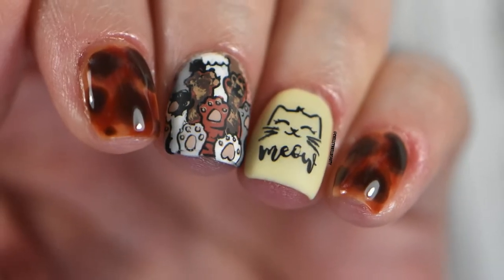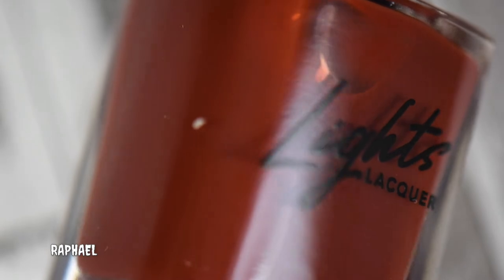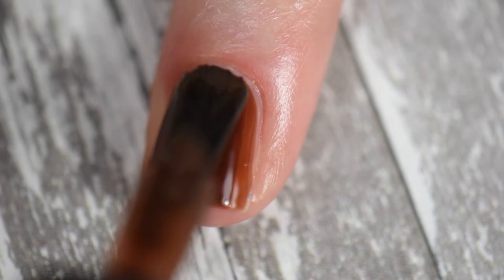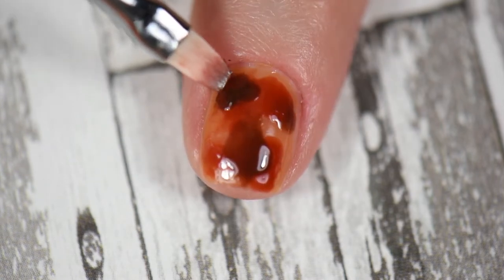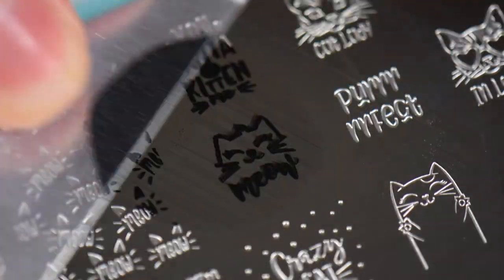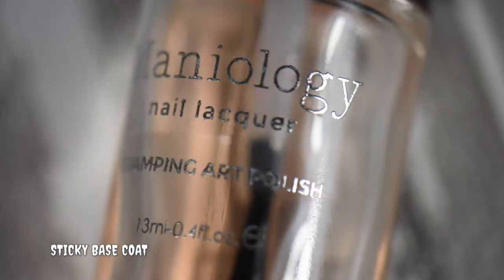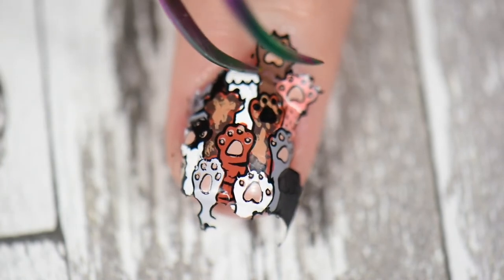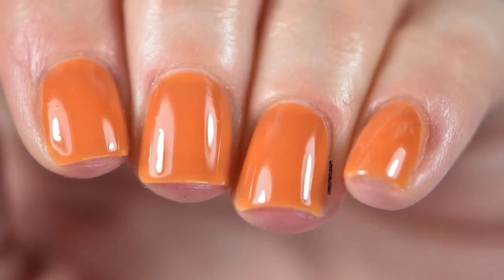Lights Lacquer Tortoise Set Review & Tortoiseshell Nail Art Stamping Tutorial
This video is a live swatch and review of the four piece Lights Lacquer "The Tortoise Set". The second part of the video has a nail art tutorial using Maniology stamping products.

𝗧𝗵𝗲 𝗻𝗮𝗶𝗹 𝗽𝗼𝗹𝗶𝘀𝗵𝗲𝘀 & 𝗠𝗮𝗻𝗶𝗼𝗹𝗼𝗴𝘆 𝘀𝘁𝗮𝗺𝗽𝗶𝗻𝗴 𝗽𝗹𝗮𝘁𝗲/𝗽𝗼𝗹𝗶𝘀𝗵𝗲𝘀 𝗜’𝘃𝗲 𝘂𝘀𝗲𝗱 𝘄𝗶𝗹𝗹 𝗯𝗲 𝗹𝗶𝘀𝘁𝗲𝗱 𝘿𝙊𝙒𝙉 𝘽𝙀𝙇𝙊𝙒 𝗮𝗻𝗱 𝘁𝗵𝗲 𝗼𝘁𝗵𝗲𝗿 𝗽𝗿𝗼𝗱𝘂𝗰𝘁𝘀 𝗶𝗻𝗰𝗹𝘂𝗱𝗶𝗻𝗴 𝗺𝘆 𝗳𝗮𝘃𝗼𝗿𝗶𝘁𝗲 𝗻𝗮𝗶𝗹 𝗶𝘁𝗲𝗺𝘀 𝘄𝗶𝗹𝗹 𝗯𝗲 𝗶𝗻 𝘁𝗵𝗲 𝙋𝙄𝙉𝙉𝙀𝘿 𝘾𝙊𝙈𝙈𝙀𝙉𝙏 𝗮𝗹𝗼𝗻𝗴 𝘄𝗶𝘁𝗵 𝘁𝗵𝗲 𝗹𝗶𝗻𝗸𝘀 𝘄𝗵𝗲𝗿𝗲 𝘆𝗼𝘂 𝗳𝗶𝗻𝗱 𝘁𝗵𝗲𝘀𝗲 𝗶𝘁𝗲𝗺𝘀!

💅🏻 Nail Polishes shown in this video:
Leonardo
Michelangelo
Raphael
Donatello

🧡💜💚 𝗧𝗛𝗘 𝗠𝗔𝗡𝗜𝗢𝗟𝗢𝗚𝗬 𝗦𝗧𝗔𝗠𝗣𝗜𝗡𝗚 𝗣𝗟𝗔𝗧𝗘/𝗣𝗢𝗟𝗜𝗦𝗛𝗘𝗦 𝗜 𝗨𝗦𝗘𝗗 𝗜𝗡 𝗧𝗢𝗗𝗔𝗬'𝗦 𝗩𝗜𝗗𝗘𝗢, 𝗧𝗛𝗘 𝗢𝗧𝗛𝗘𝗥 𝗠𝗔𝗡𝗜𝗢𝗟𝗢𝗚𝗬 𝗣𝗥𝗢𝗗𝗨𝗖𝗧𝗦 𝗪𝗜𝗟𝗟 𝗕𝗘 𝗟𝗜𝗦𝗧𝗘𝗗 𝗜𝗡 𝗧𝗛𝗘 𝙋𝙄𝙉𝙉𝙀𝘿 𝘾𝙊𝙈𝙈𝙀𝙉𝙏 💚💜🧡

🤍  Bam! White B170 - Classic White Stamping Polish